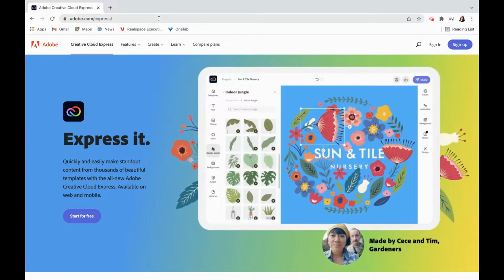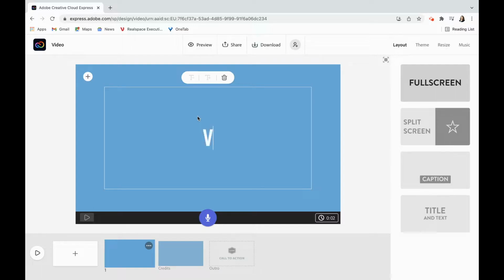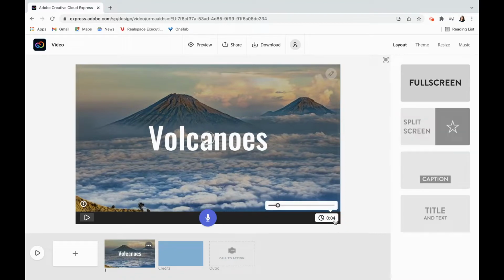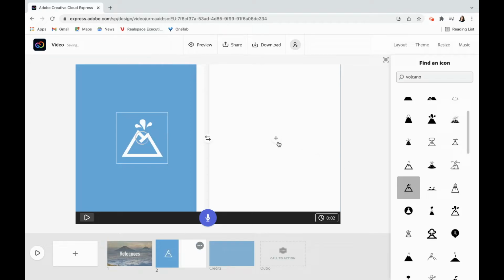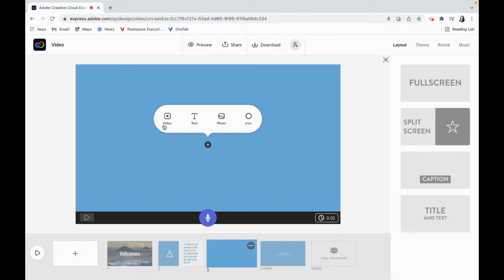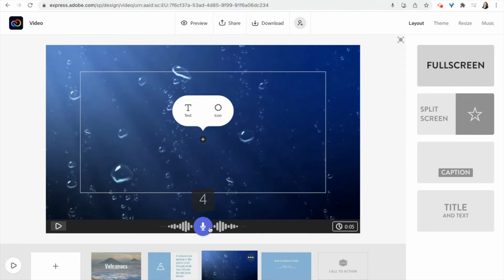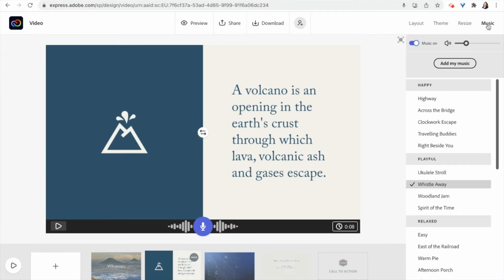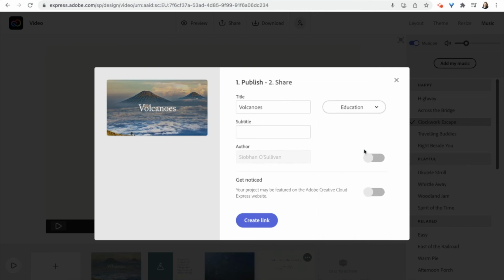Adobe Creative Cloud Express - Video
Adobe Creative Cloud Express (formerly Adobe Spark Video) is a tool which can be used to create posters, webpages and videos.  In this video, we explore how it can be used by teachers to create short instructional videos for students.